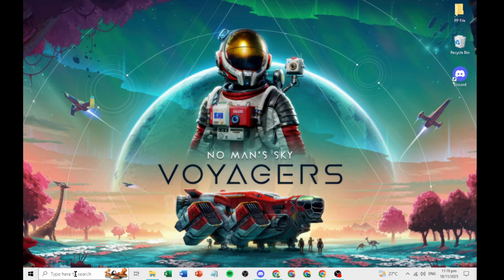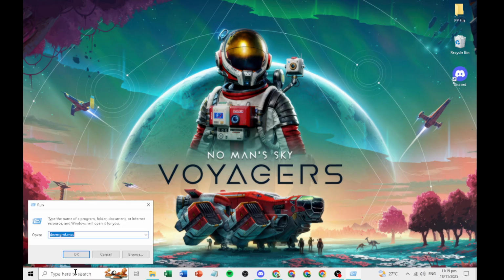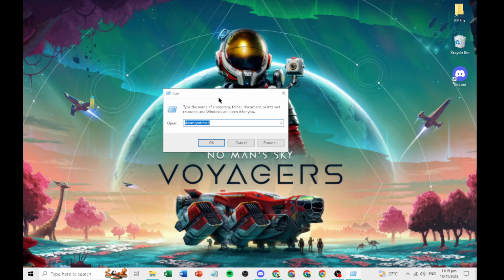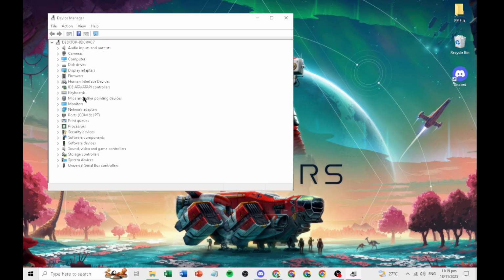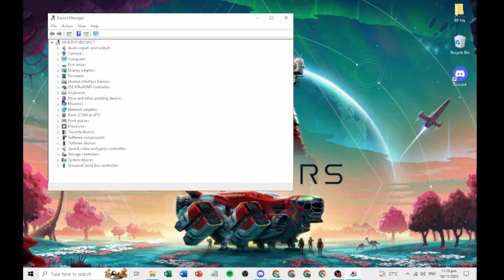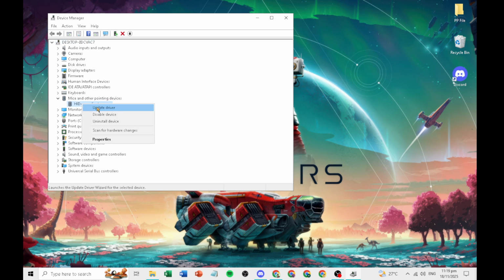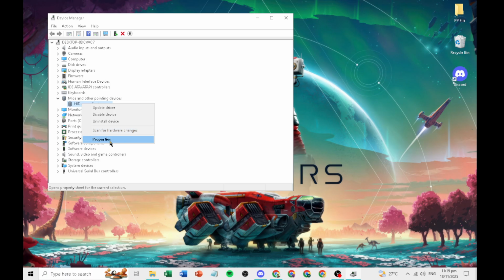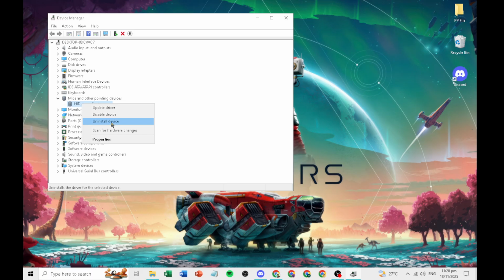How To Fix Cursor Disappeared In Windows 10 [2026 Guide]